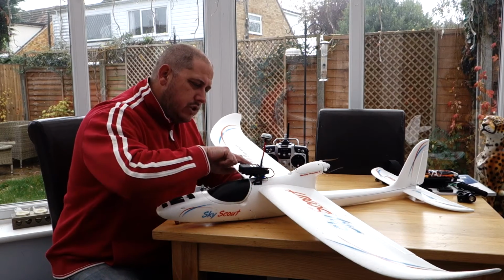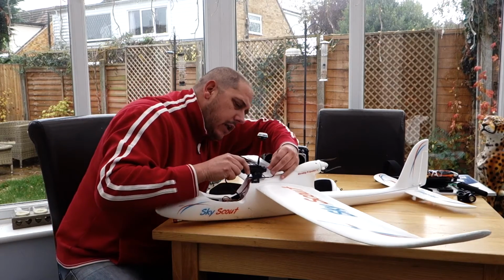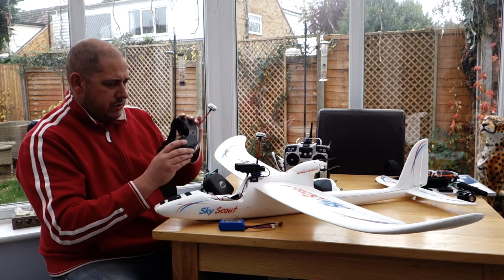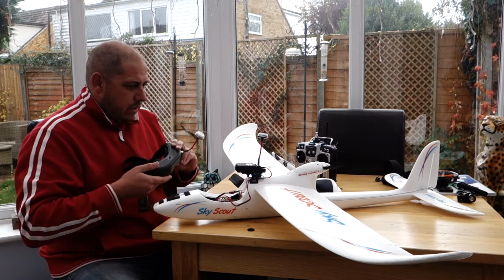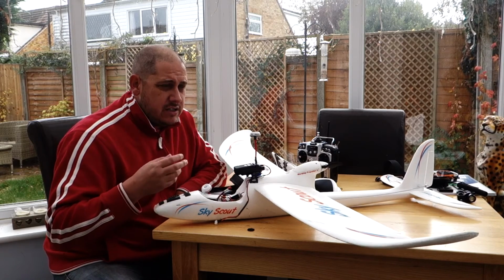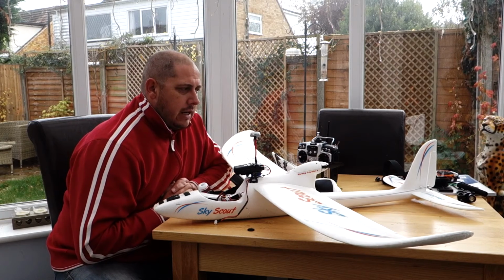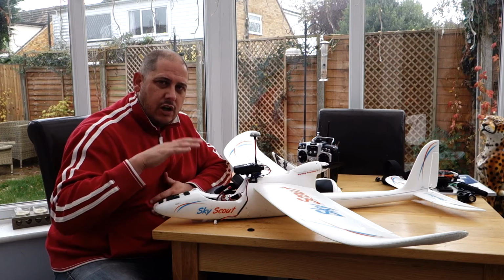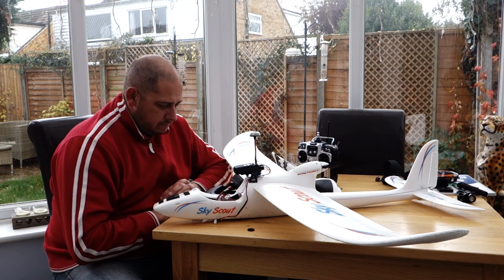My 1st FPV experiences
my experiences and equipment used for my 1st try at fpv